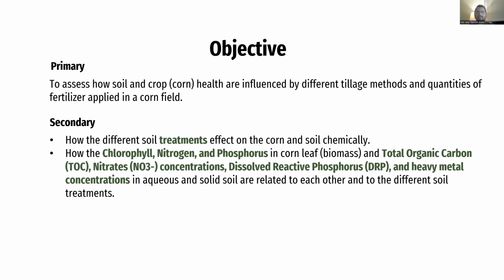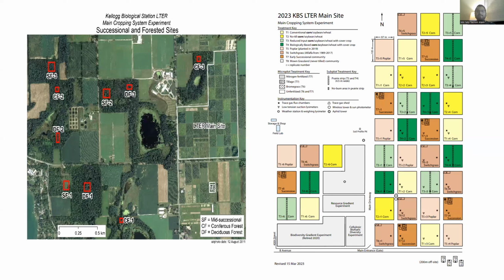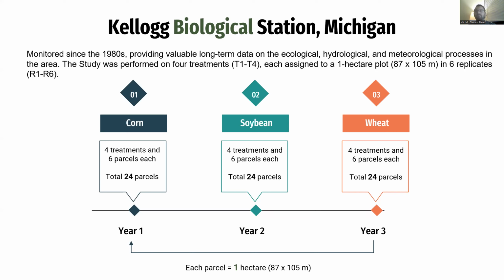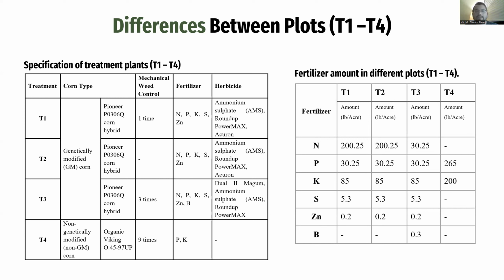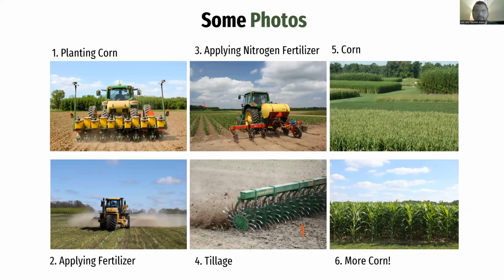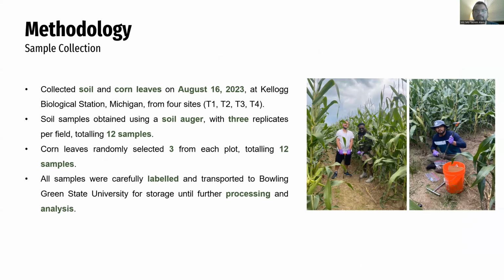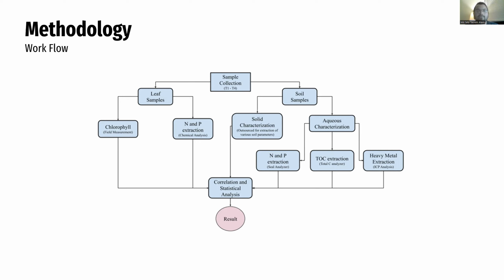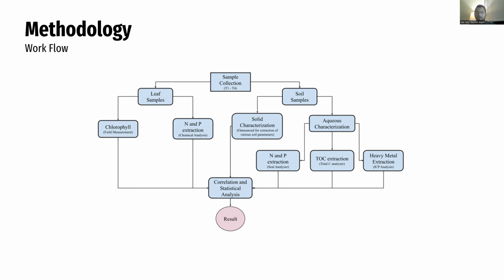Project Presentation for Aqueous Geochemistry (Only Mir's portion)